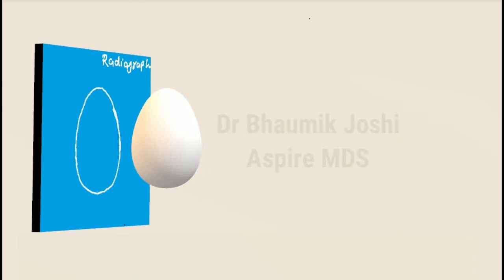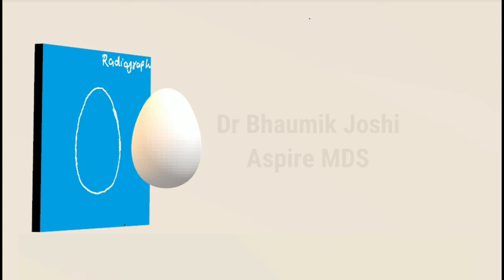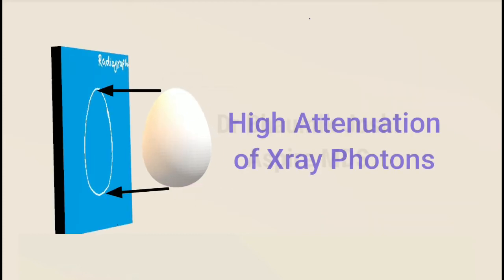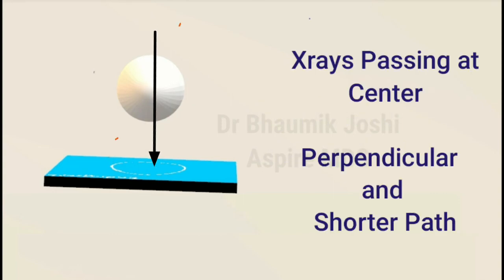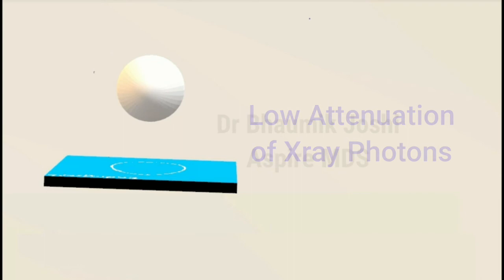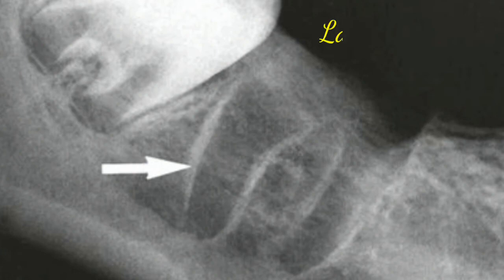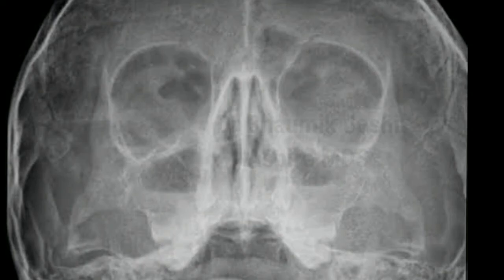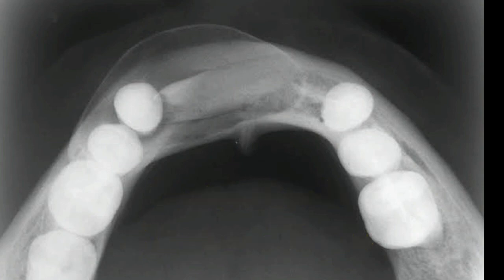Egg shell effect - 3D Animated | Lamina Dura | Dr Bhaumik Joshi | ASPIRE MDS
Explanation with 3D animation for Egg shell effect.
Egg shell effect
3D Animation
Lamina Dura
X Ray Attenuation